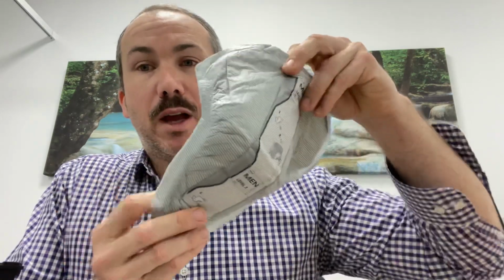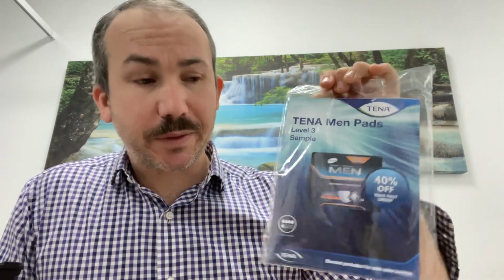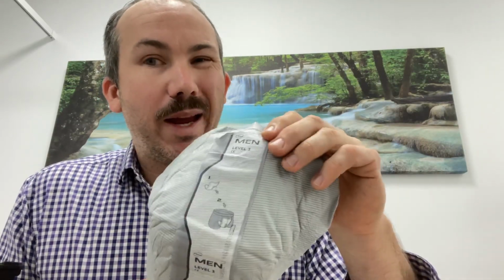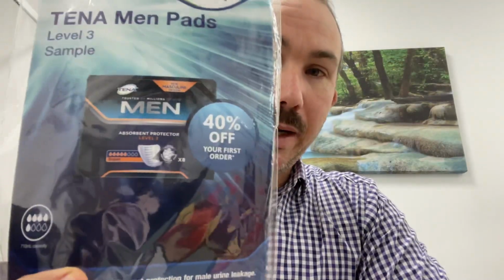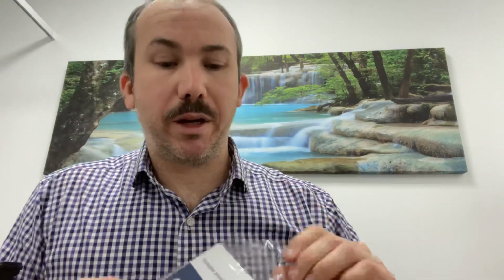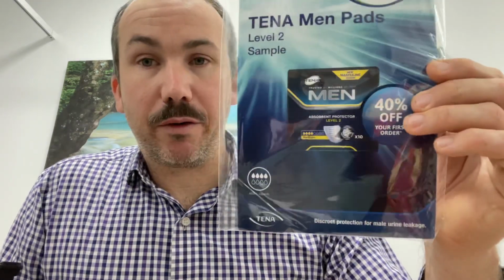Tommy’s Tackle-box Ep.1 - the Tena Range of Male Incontinence Products